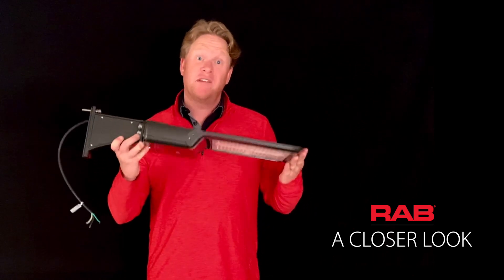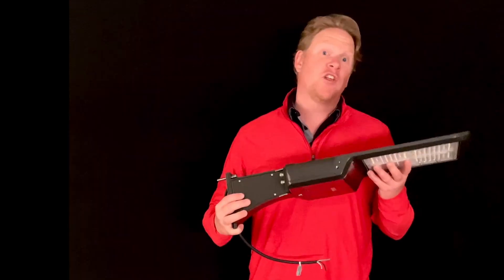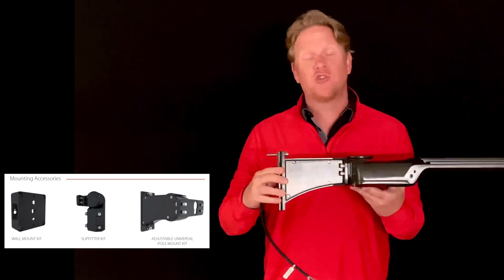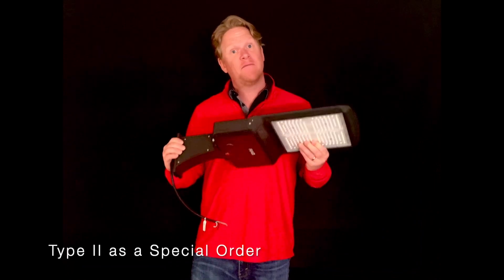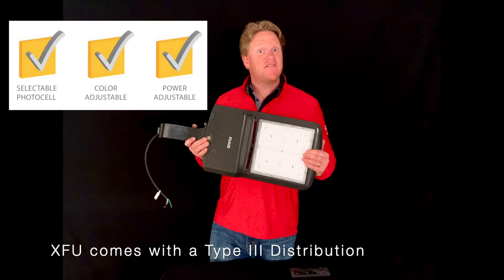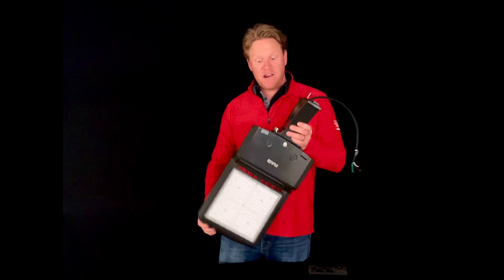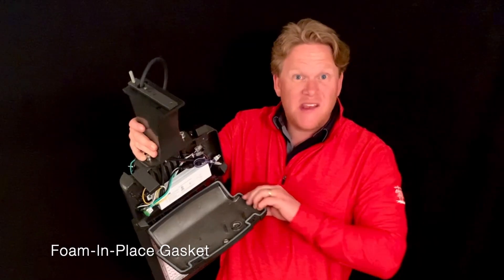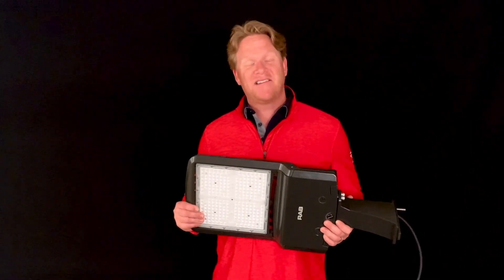A Closer Look - A17 Ultra-Economy Area Light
A game changer in the lighting industry, the A17 is the most versatile, high-efficacy, ultra-economy area light family out there, and includes a 3-way field-adjustable model with controllable CCT, wattage, twistlock photocell and 7-pin receptacle!